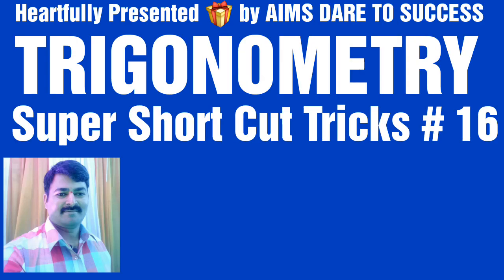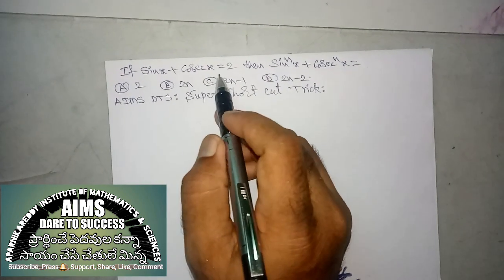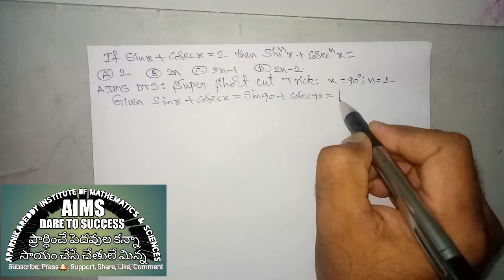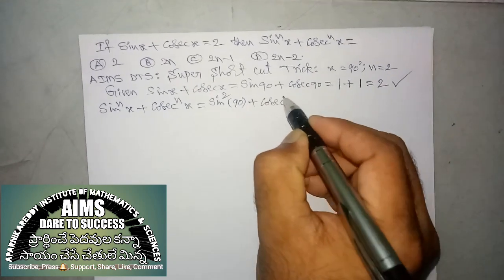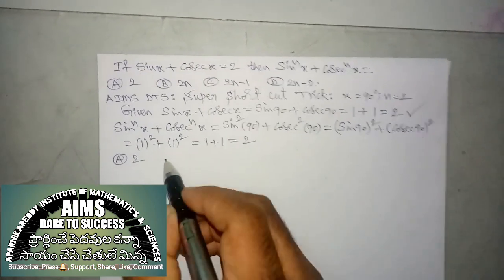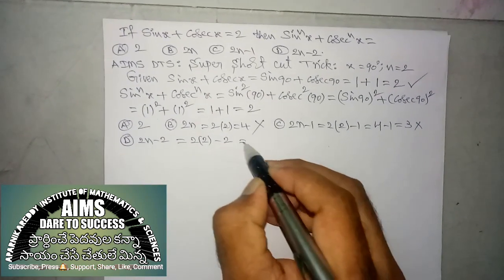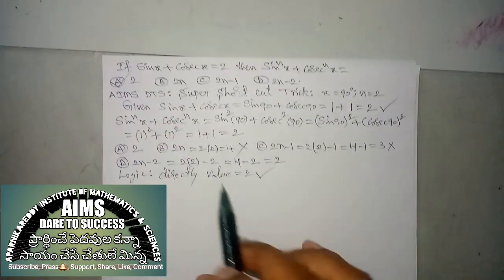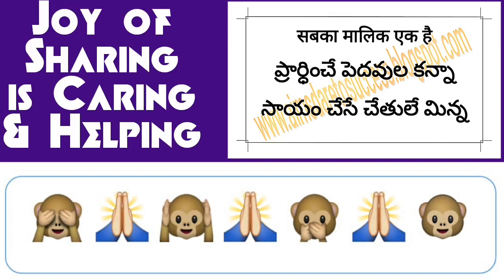16#TRIGONOMETRY_SuperSpeedShortCutTipsTricks AIRFORCE_BITSAT_CA_CPT_EAMCET_JEE_KCET_NA_NDA_NAVY_VIT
👇AIMS DARE TO SUCCESS MADE IN INDIA GOOGLE DRIVE LINKS 👇
👇Maths 1A [AP & TS]👇

🏧Aparnika Reddy
Institute of
Mathematics &
Sciences [A.I.M.S]